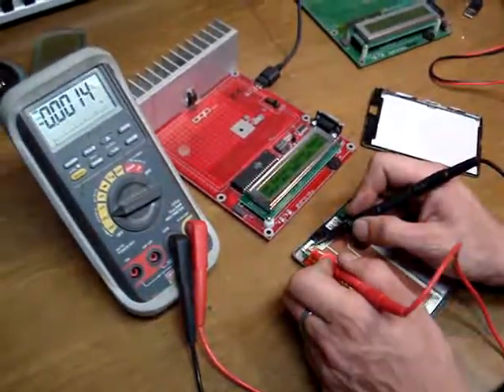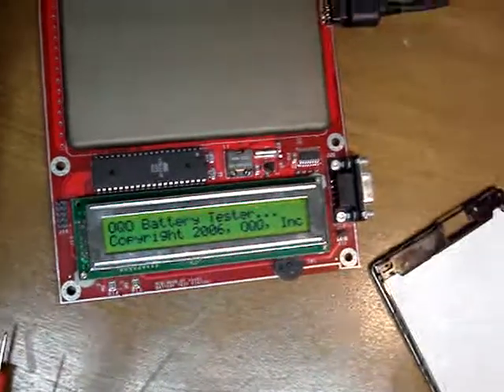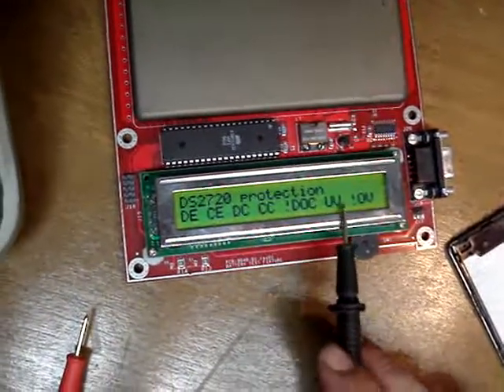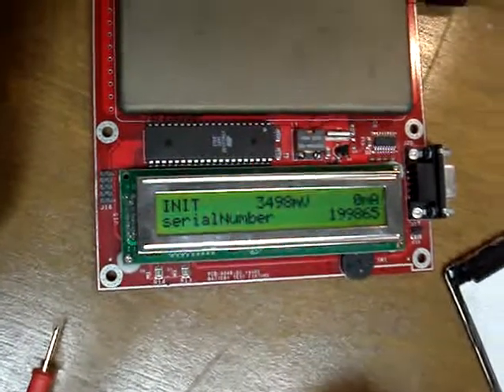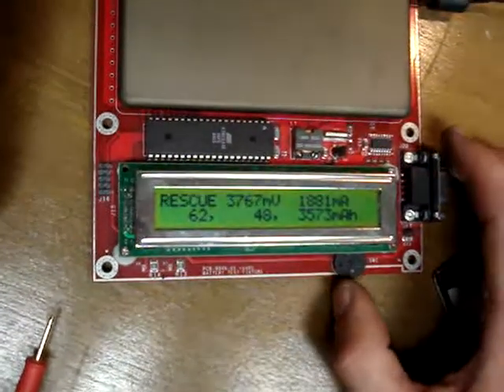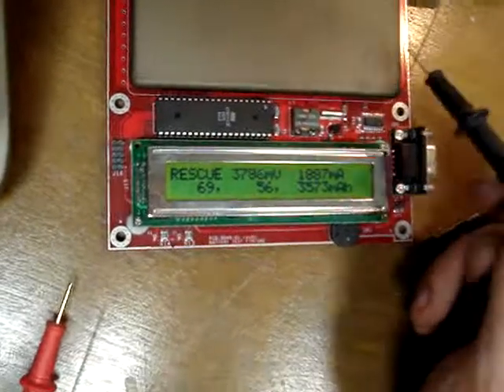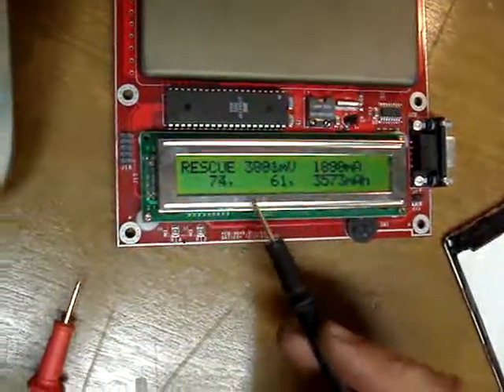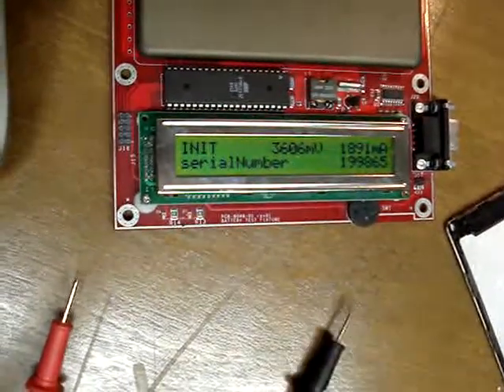Testing an OQO battery, part two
After bump-charging the cells, I put it on the tester and get some interesting results.